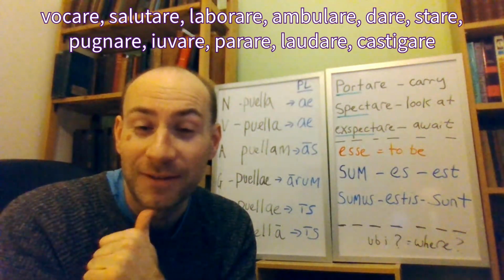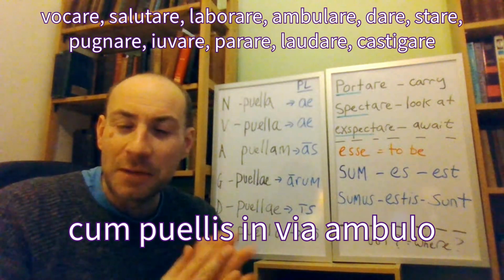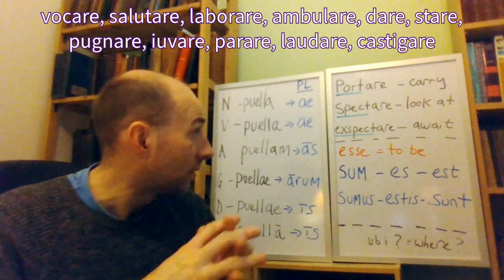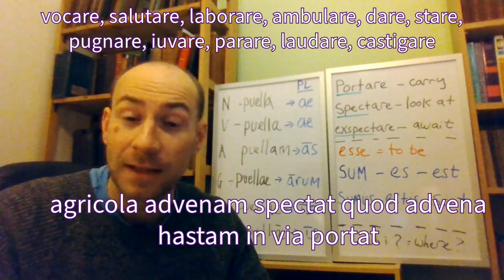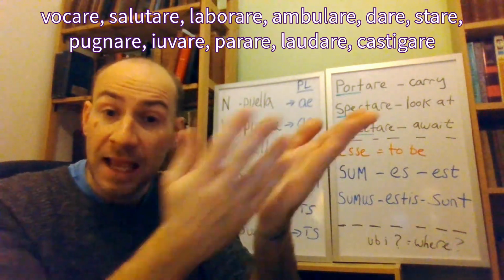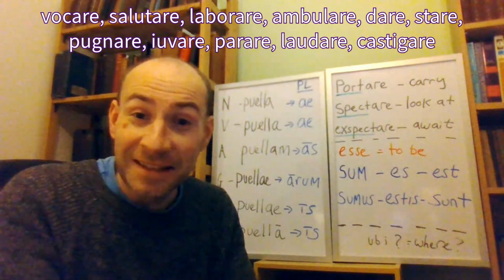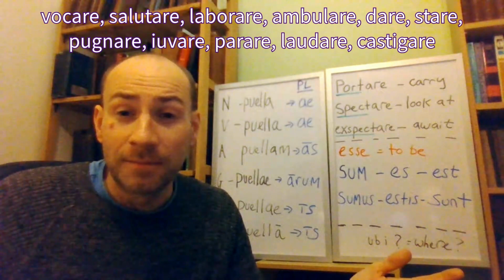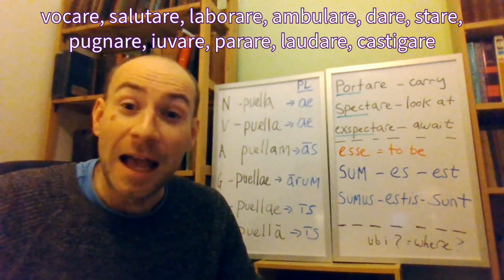Lesson 8: The verb 'to be'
Hi everyone!  In this video we will learn some new verbs, including 'esse' (to be).  Enjoy!